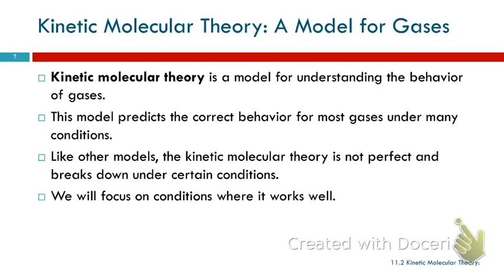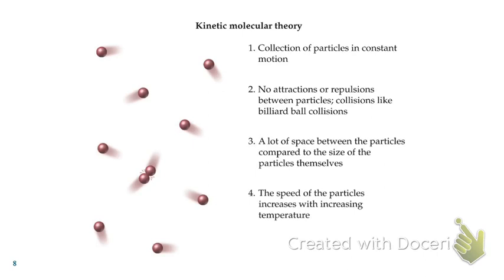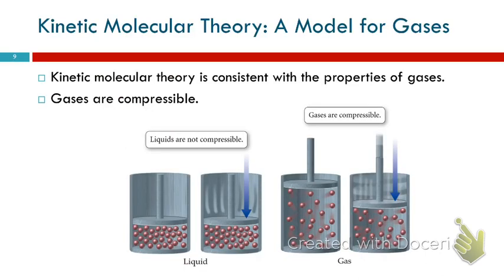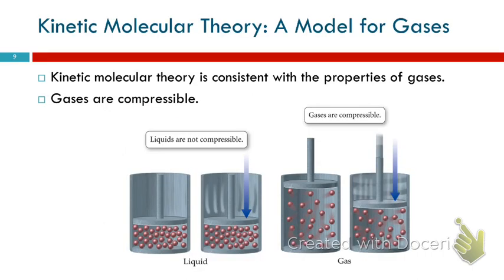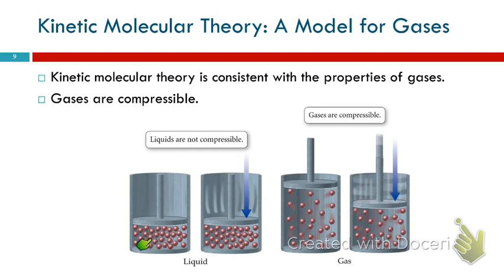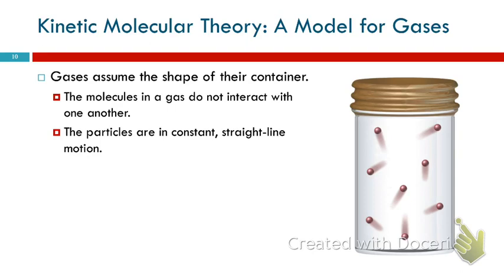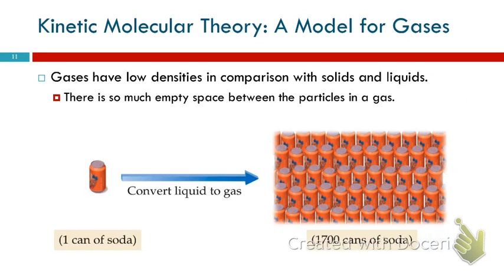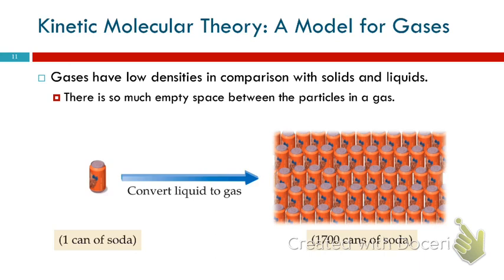11.2 Kinetic Molecular Theory: A Model for Gases